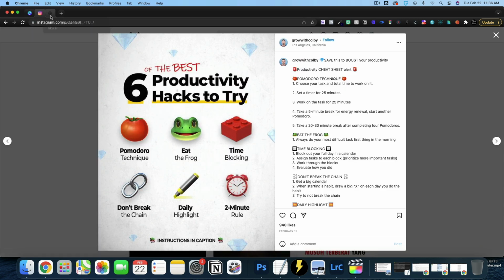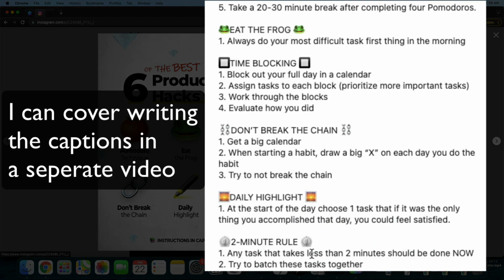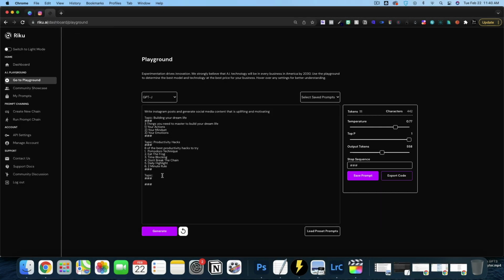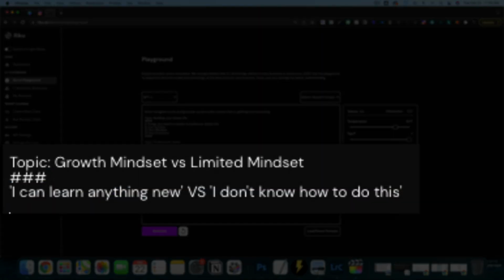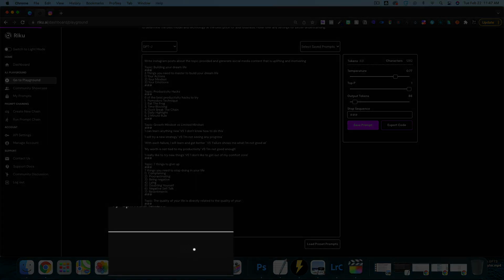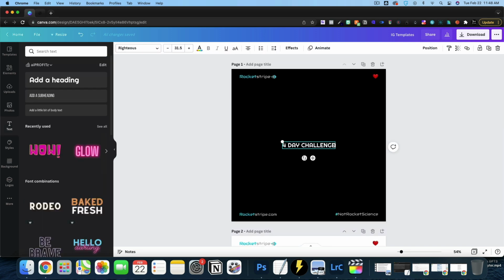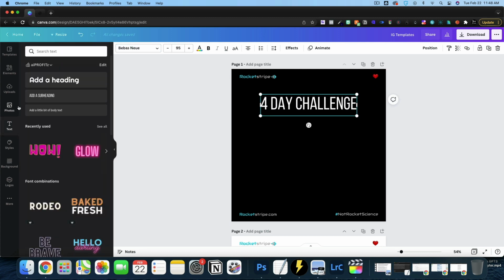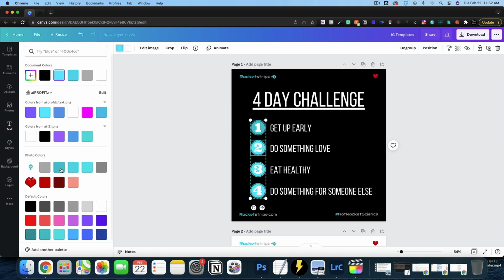Write Unlimited Social Content with AI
Today we look at generating unlimited motivation posts (ig style) using Riku

Social media content is always a drag.

Sure you can go buy some PLR bulk posts.

Or you can rip off other peoples graphics and duplicate or create your own.

But what if you could train the AI to provide social media post ideas + content in a click of a button.

Riku makes this possible.

Riku lets you emulate any style, any technique and any idea.  The playground is for building and training ai models to generate content you actually need.

With Riku.AI, all of the best AI models (OpenAI, AI21, Cohere, GPT-J) are available in a single dashboard, allowing you try each of them and find the one that is best for your scenario.